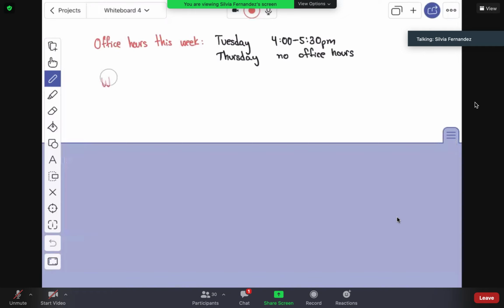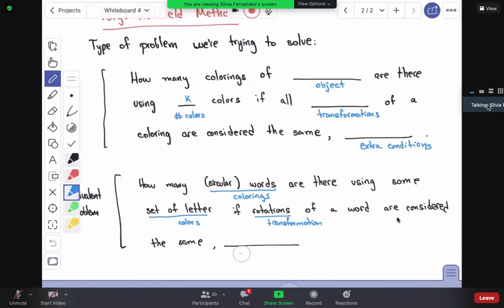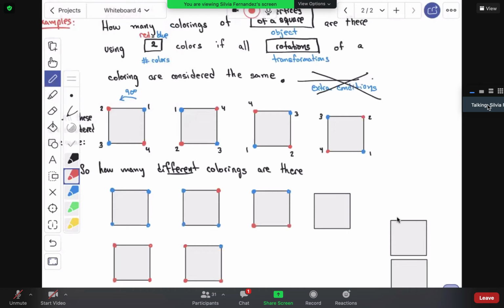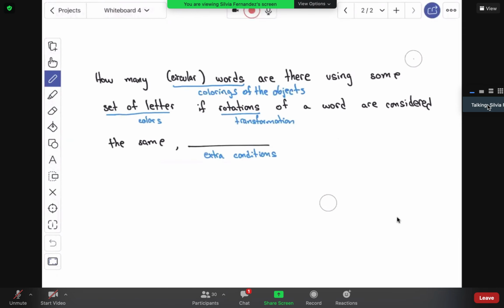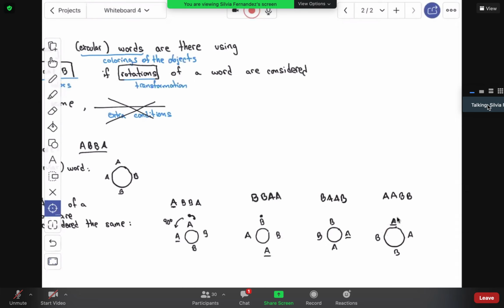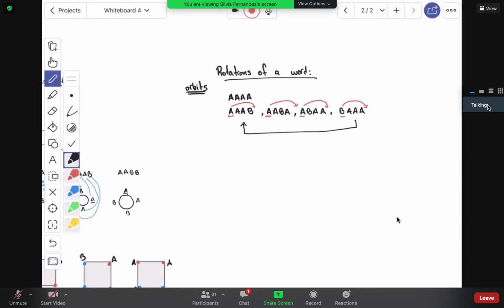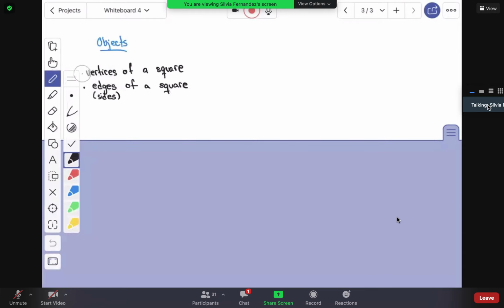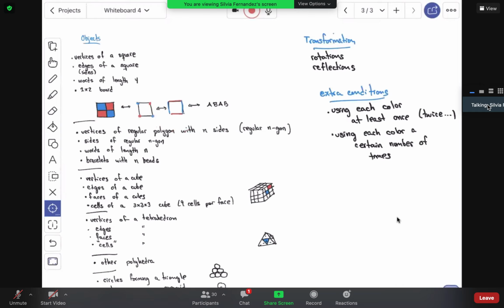Lecture 27 MATH 366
05/04/21
May 4th Be With You